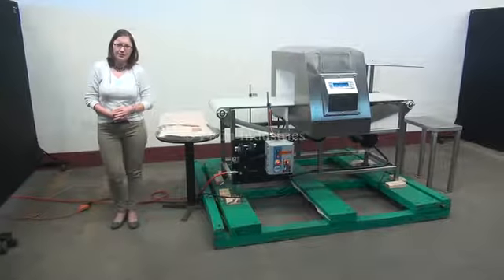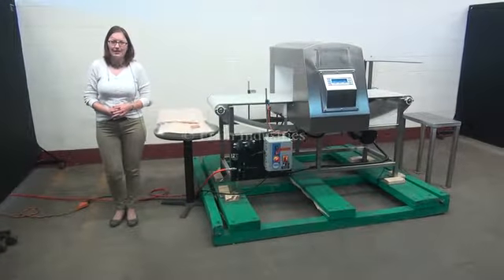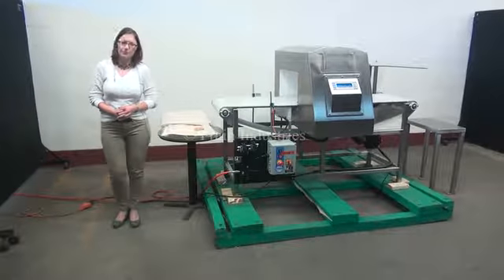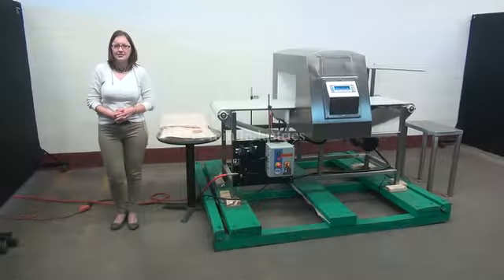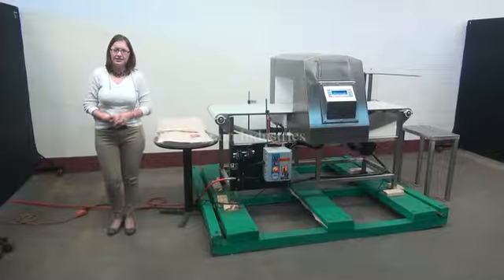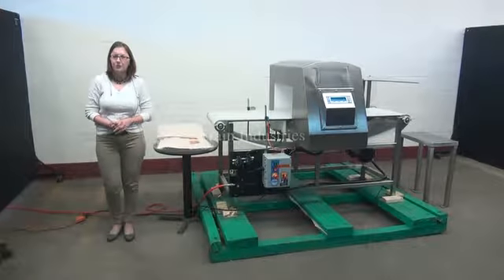Loma IQ3 Automatic Stainless Steel Metal Detector Demonstration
Loma IQ3 automatic, stainless steel, metal detector rated from 20 to 60 feet per minute - depending on materials and application Total Aperture: 12" in Height; 22" in Width. Usable Aperture: 10-1/2" in Height; 18-1/2" in Width. Sensitivity: 1.8mm Ferrous; 2.0mm Non-Ferrous; 2.0mm stainless steel. Equipped with 18" wide x 72" long flex link product conveyor, heavy duty ram reject system with pusher plate, and touch pad controller with and visual display. Mounted on a stainless steel frame with casters.